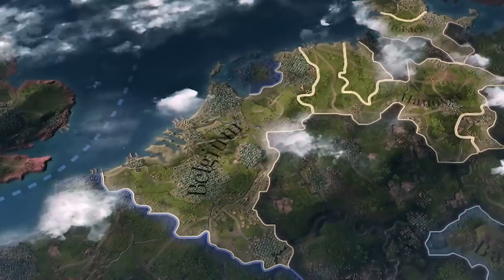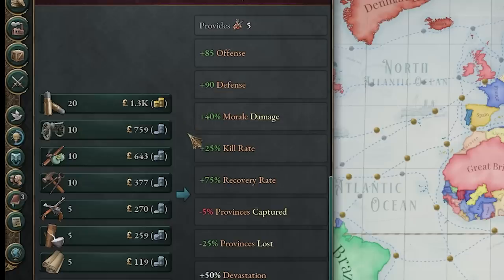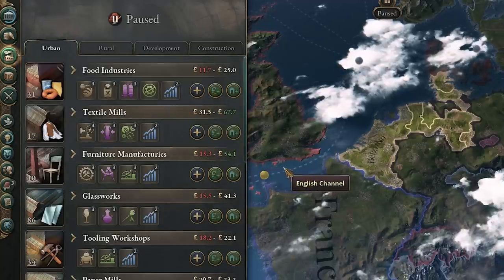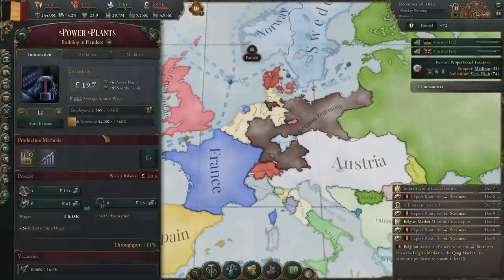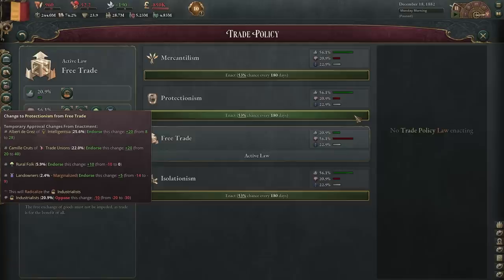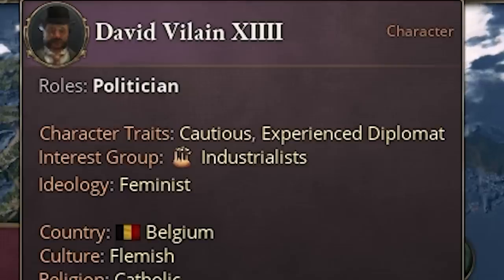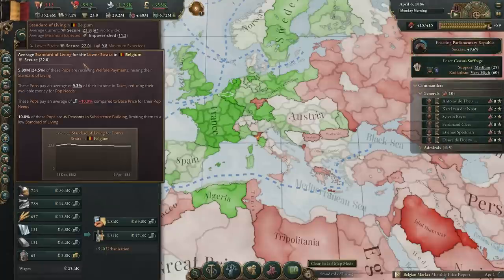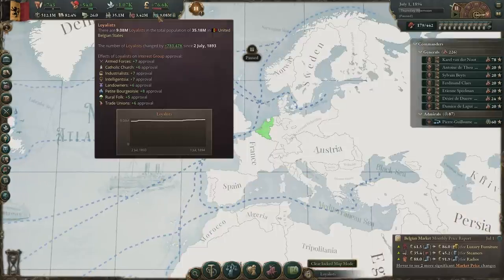Victoria 3, But Everybody Is Unemployed!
Victoria 3 is not that easy. David sent me a Belgium save in which he attempted to build a social democratic nation. Today we'll check out what he did wrong and how to fix it! With some real world economics lessons in the mix.